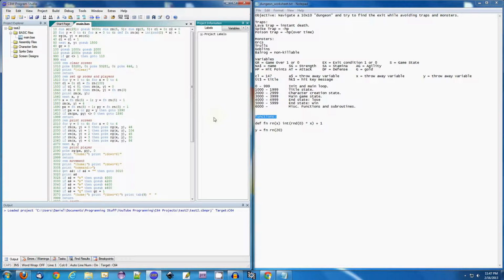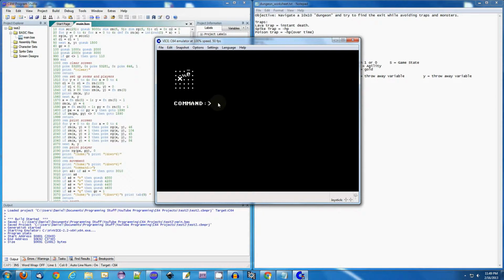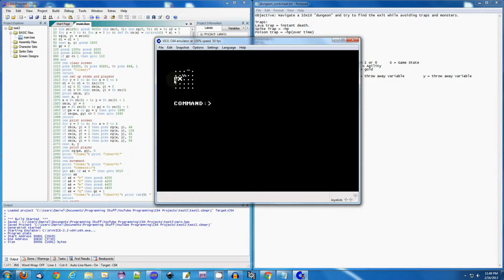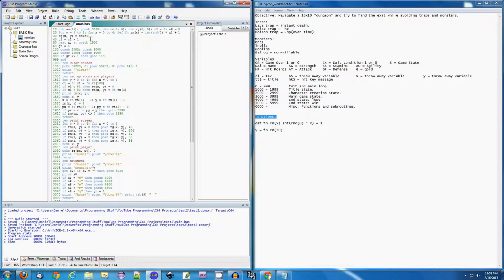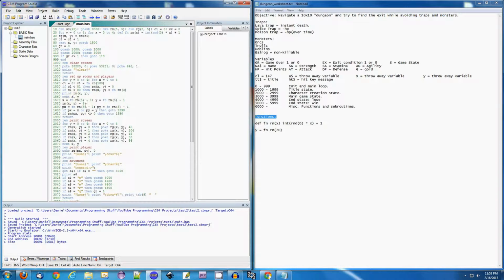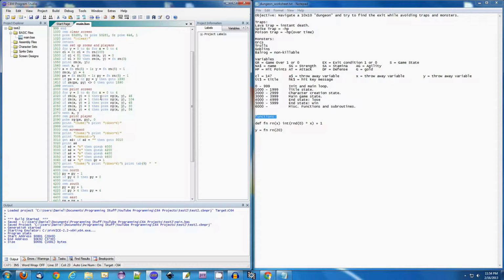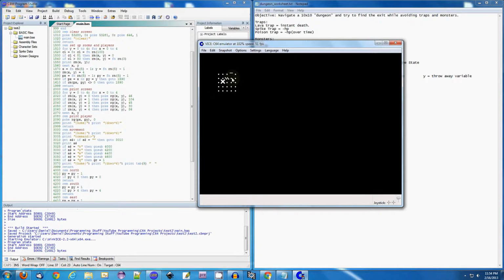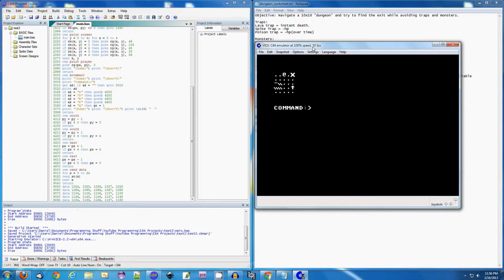Let's Program: Commodore 64 Dungeon Crawl Text Adventure: Part 6 Time Lapse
Where I attempt to program a simple dungeon diving text adventure in Commodore 64 BASIC. I'm still working on my text program to sort out the logistics of how I'm going to implement certain elements of my game. Plus I have some time lapse footage I'm showing that progress.